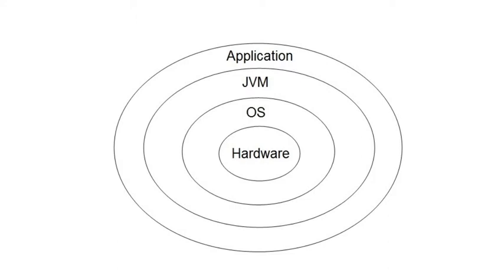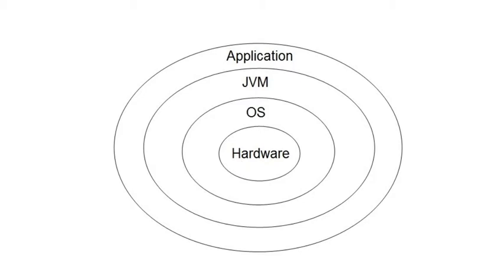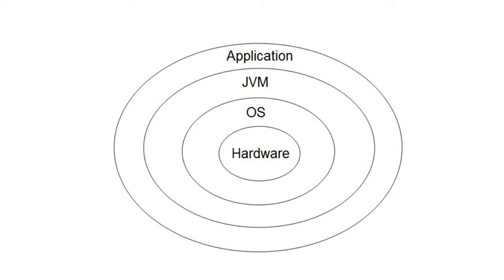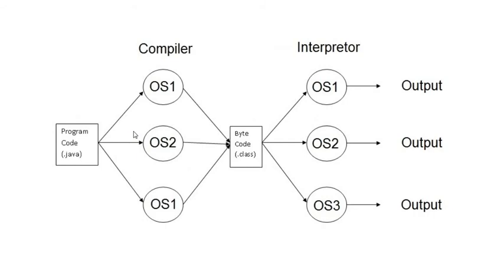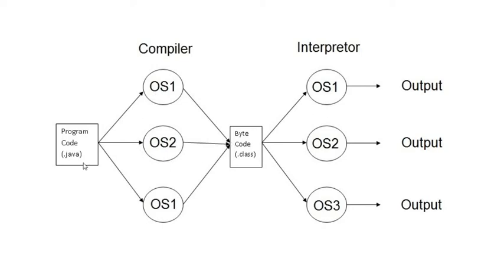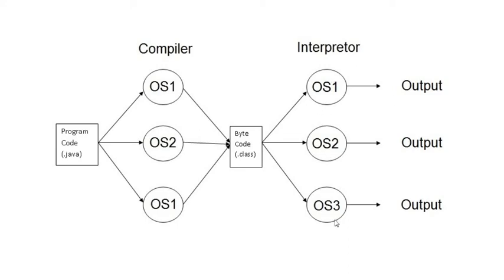Java Tutorial Learn 3 How Java is Platform Independent and JVM working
This tutorial is made for learning about How Java is Platform Independent and JVM working of Java Programming Language.

Java is a simple and yet powerful object oriented programming language and it is in many respects similar to C++. Java originated at Sun Microsystems, Inc. in 1991. It was conceived by James Gosling, Patrick Naughton, Chris Warth, Ed Frank, and Mike Sheridan at Sun Microsystems, Inc. It was developed to provide a platform-independent programming language.

From the Java programming language the Java platform evolved. The Java platform allows software developers to write program code in other languages than the Java programming language which still runs on the Java virtual machine. The Java platform is usually associated with the Java virtual machine and the Java core libraries.

1. Simple
2. Object-Oriented
3. Platform independent
4. Secured
5. Robust
6. Architecture neutral
7. Portable
8. Dynamic
9. Interpreted
10. High Performance
11. Multithreaded
12. Distributed
Simple
According to Sun, Java language is simple because:
      syntax is based on C++ (so easier for programmers to learn it after C++).
      removed many confusing and/or rarely-used features e.g., explicit pointers, operator overloading etc.
      No need to remove unreferenced objects because there is Automatic Garbage Collection in java.
Object-oriented
Object-oriented means we organize our software as a combination of different types of objects that incorporates both data and behaviour.
Object-oriented programming(OOPs) is a methodology that simplify software development and maintenance by providing some rules.
Basic concepts of OOPs are:
1. Object
2. Class
3. Inheritance
4. Polymorphism
5. Abstraction
6. Encapsulation
Platform Independent
A platform is the hardware or software environment in which a program runs. There are two types of platforms software-based and hardware-based. Java provides software-based platform. The Java platform differs from most other platforms in the sense that it's a software-based platform that runs on top of other hardware-based platforms.It has two components:
1. Runtime Environment
2. API(Application Programming Interface)
 Java code can be run on multiple platforms e.g.Windows,Linux,Sun Solaris,Mac/OS etc. Java code is compiled by the compiler and converted into bytecode.This bytecode is a platform independent code because it can be run on multiple platforms i.e. Write Once and Run Anywhere(WORA).
Portable
We may carry the java bytecode to any platform.
High-performance
Java is faster than traditional interpretation since byte code is "close" to native code still somewhat slower than a compiled language (e.g., C++)
Multi-threaded
A thread is like a separate program, executing concurrently. We can write Java programs that deal with many tasks at once by defining multiple threads. The main advantage of multi-threading is that it shares the same memory. Threads are important for multi-media, Web applications etc.

JVM (Java Virtual Machine) is an abstract machine. It is a specification that provides runtime environment in which java bytecode can be executed.
JVMs are available for many hardware and software platforms (i.e.JVM is plateform dependent).
It is:
1. A specification where working of Java Virtual Machine is specified. But implementation provider is independent to choose the algorithm. Its implementation has been provided by Sun and other companies.
2. An implementation Its implementation is known as JRE (Java Runtime Environment).
3. Runtime Instance Whenever you write java command on the command prompt to run the java class, and instance of JVM is created.
The JVM performs following operation:
• Loads code
• Verifies code
• Executes code
• Provides runtime environment
JVM provides definitions for the:
• Memory area
• Class file format
• Register set
• Garbage-collected heap
• Fatal error reporting etc.